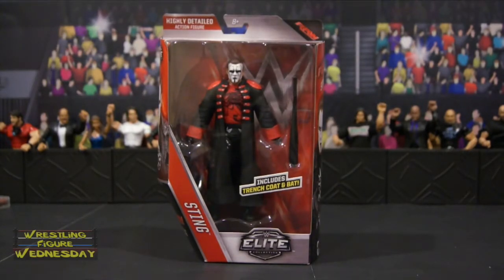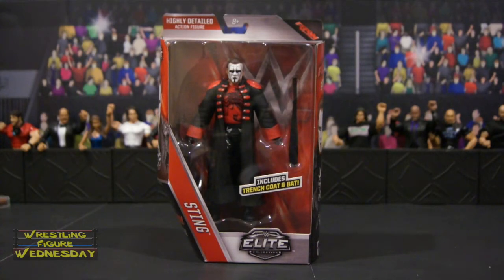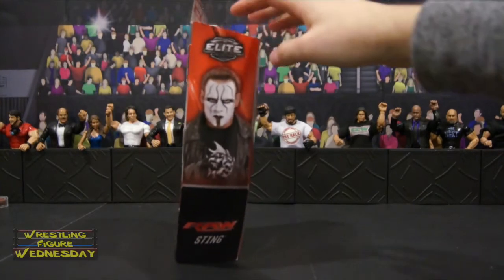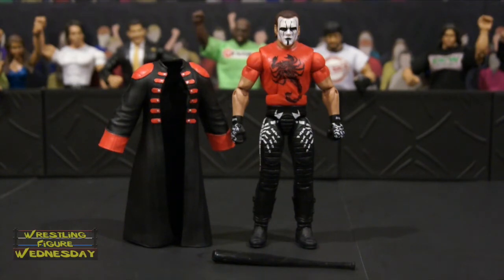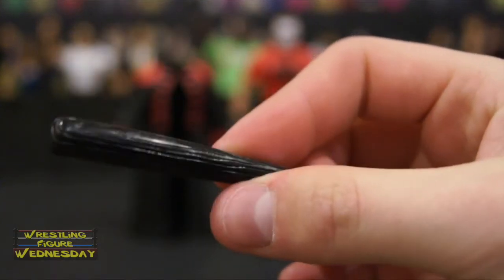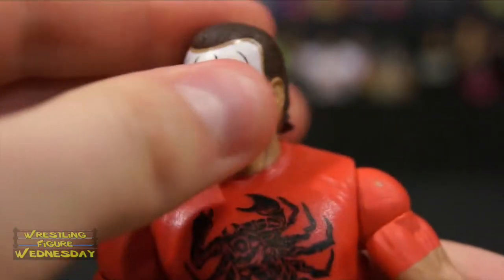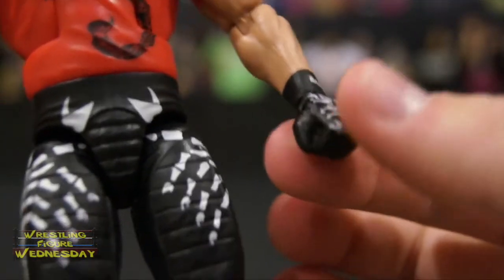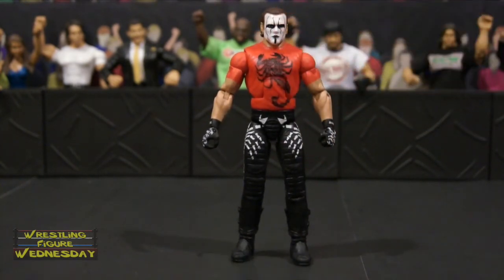Wrestling Figure Wednesday Episode 276: WWE Elite 39 - Sting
Wrestling Figure Wednesday gives toy collectors the opportunity to see old and new wrestling action figures reviewed before their eyes in great detail!